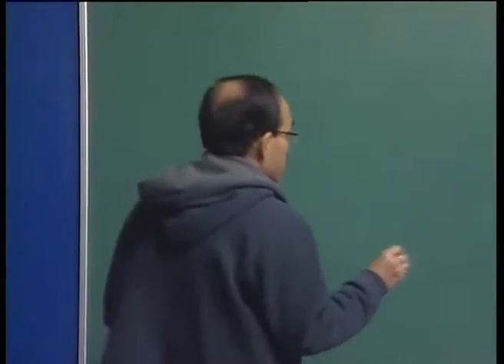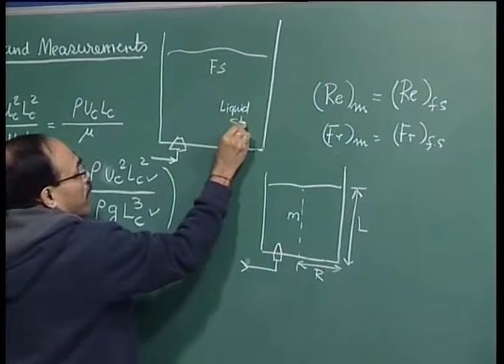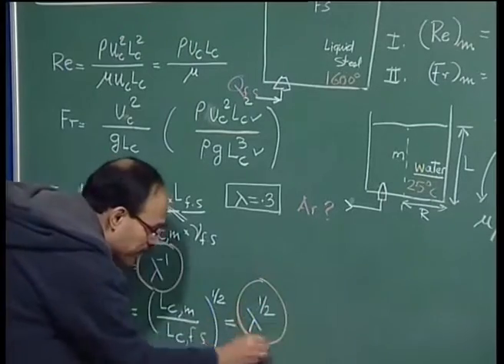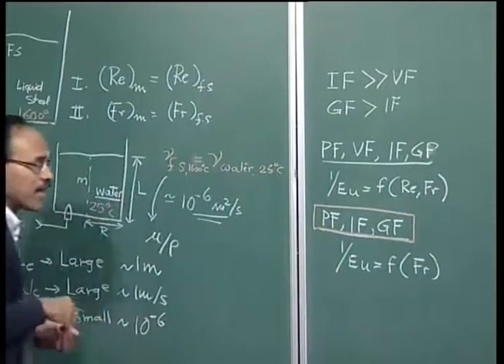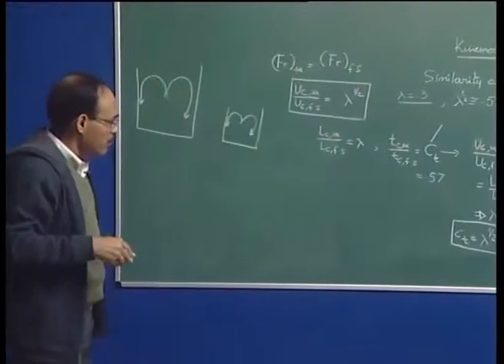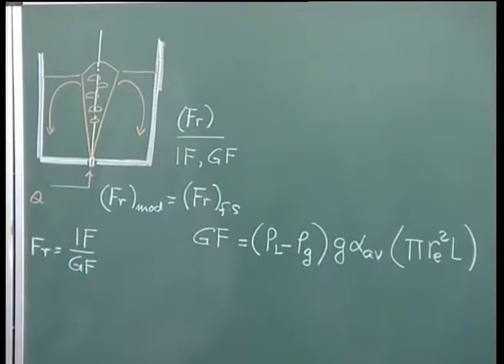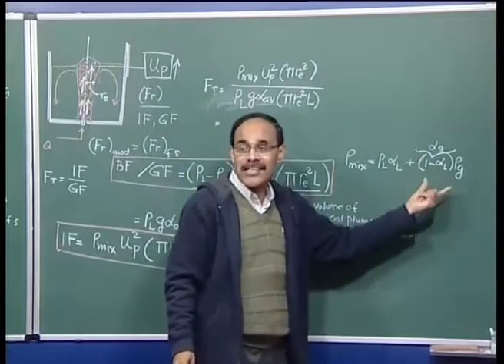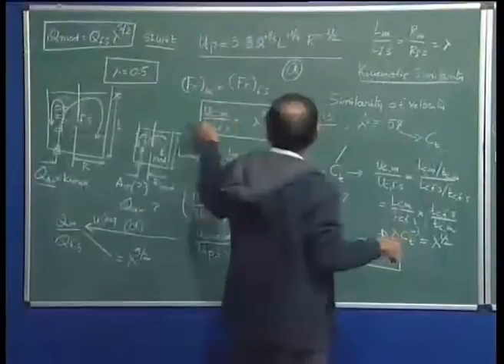Lecture-37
Subject: Metallurgy and Material Science
Course Name: Steel Making